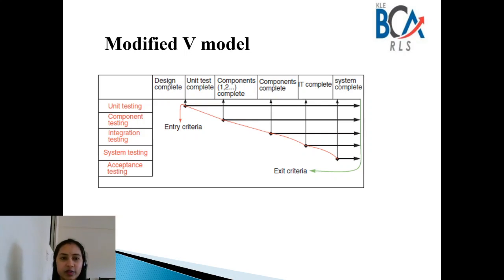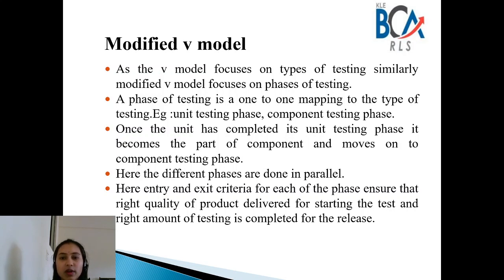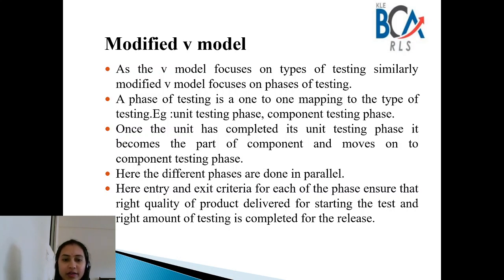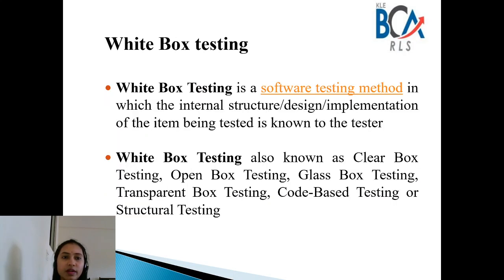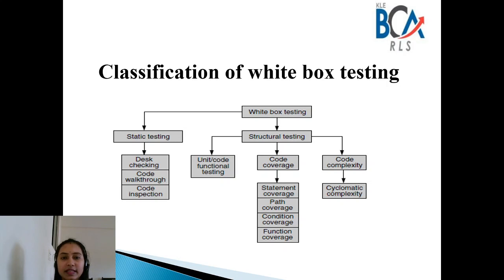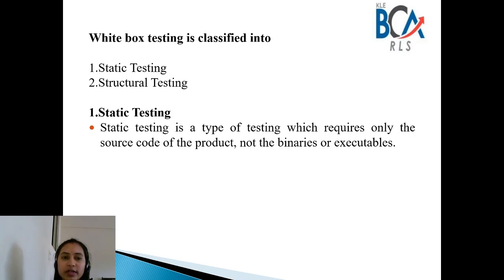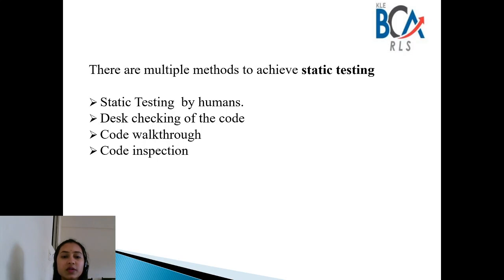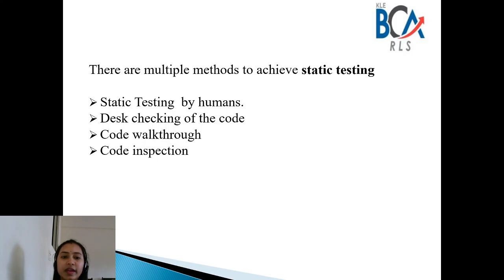Unit1 9 - White Box Testing